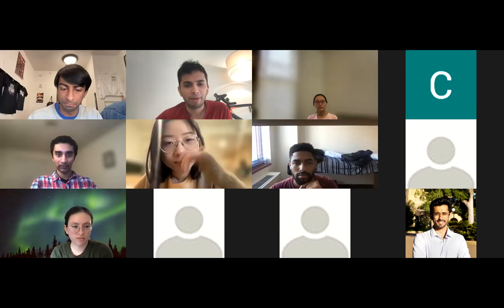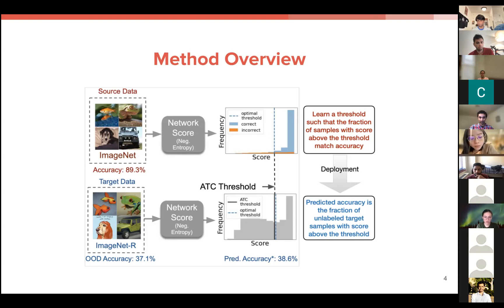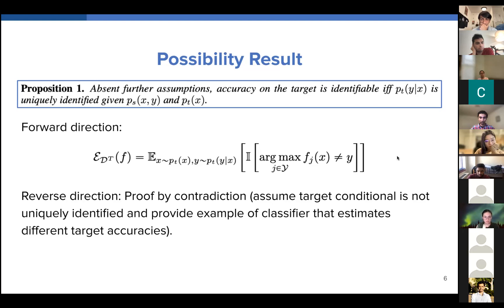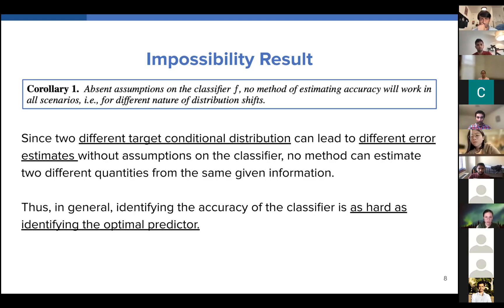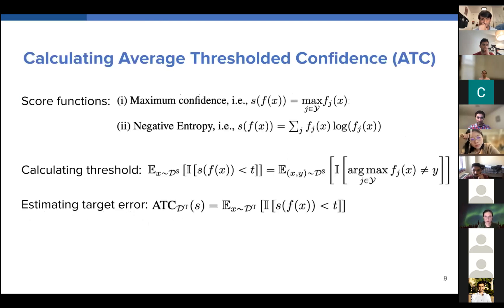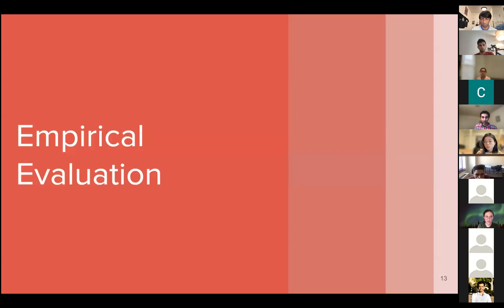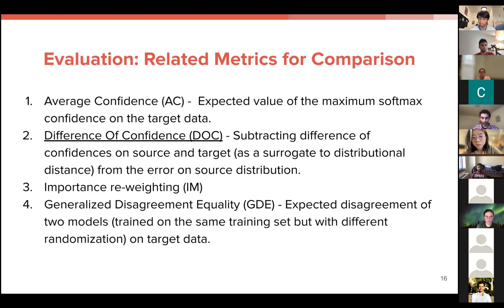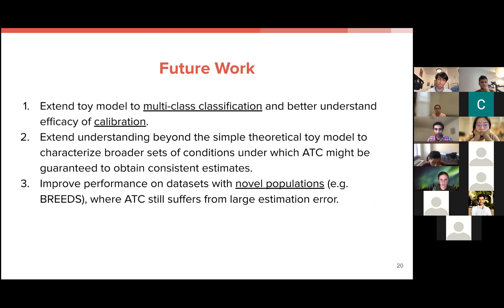Harvard Medical AI: Kathryn Wantlin on Unlabeled Data to Predict Out-of-Distribution performance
In this session, lab member Kathryn Wantlin presents "Leveraging Unlabeled Data to Predict Out-of-Distribution Performance" by CMU and Google Brain.

Garg, S., Balakrishnan, S., Lipton, Z. C., Neyshabur, B., & Sedghi, H. (2022). Leveraging unlabeled data to predict out-of-distribution performance. arXiv preprint arXiv:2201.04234.